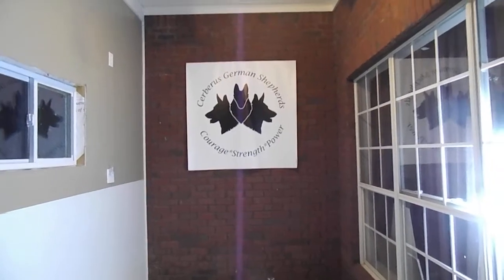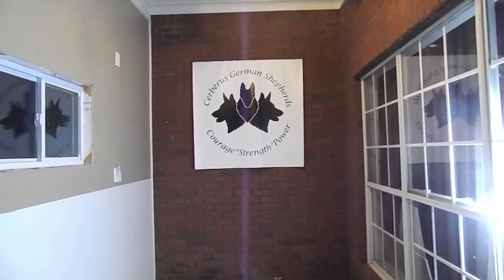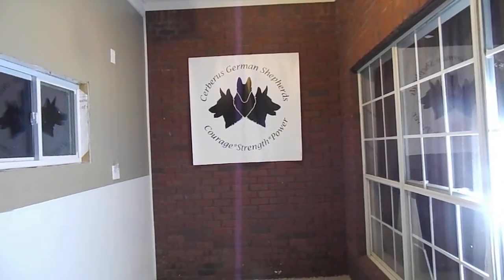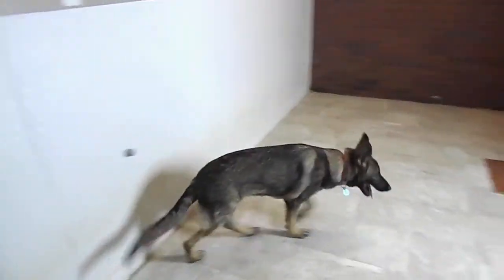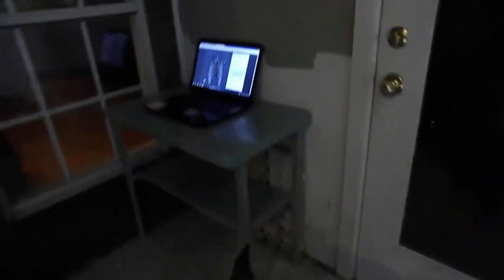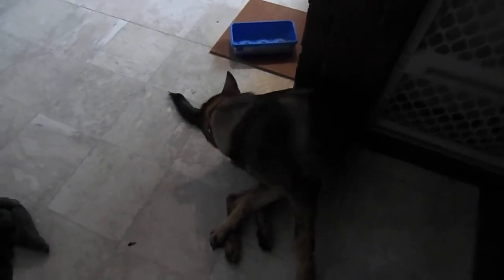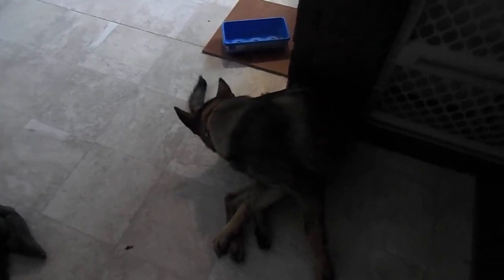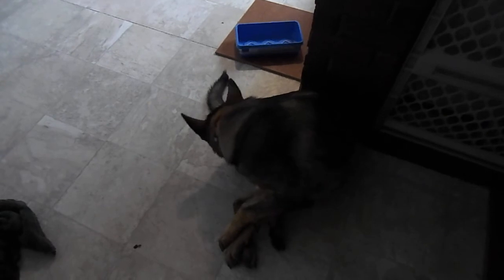Prima's hip scans, is she overweight? 55lbs at 5 months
Prima's hip scans came in.  They did some views I was not familiar with but when I had some fb group boards which they asked about her wieght.  In looking at her, it is not my reflexive notion but Desdemona was 72 at two years.. I want to say she was 64 lbs at 12 months.  I do not know what they were seeing when looking at the films but given two said the same thing... I feel there is something to that.  We are going to watch her growth but we liked the films.  You can see them better on our facebook page.